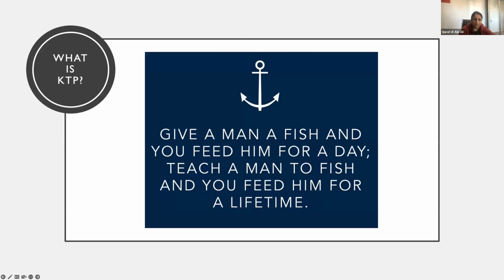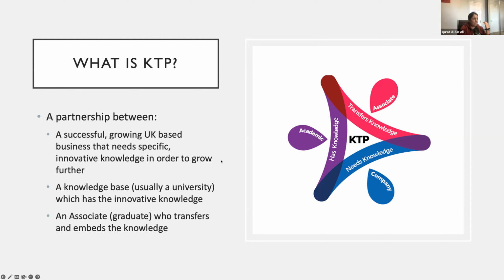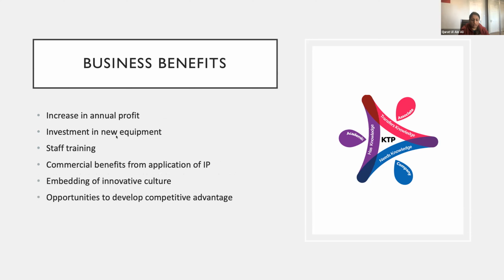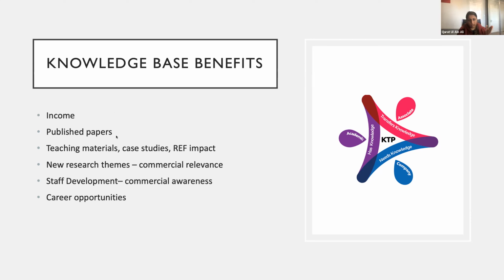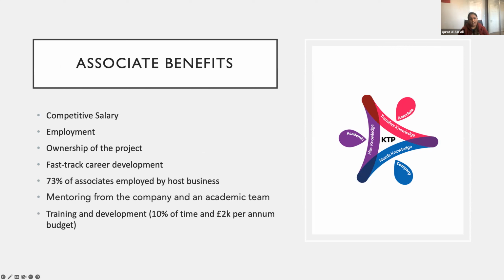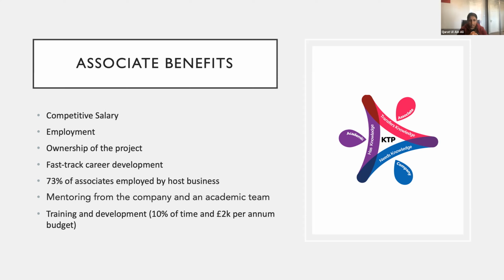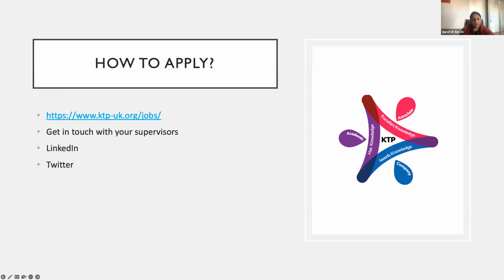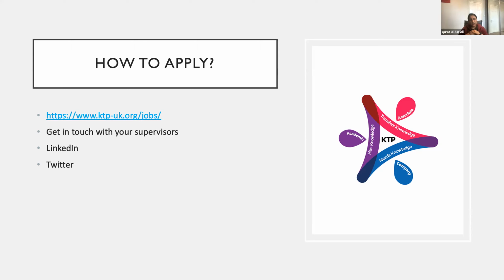What is a KTP? | How Does It Work? | Where Can I Find KTP Positions?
All about KTPs is explained in this video. You are welcome to ask any questions in the comments section